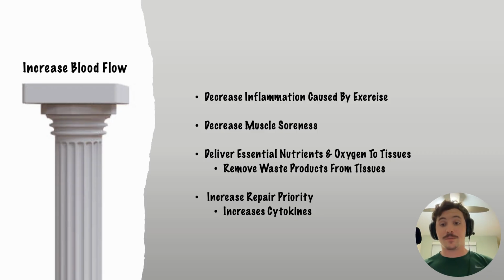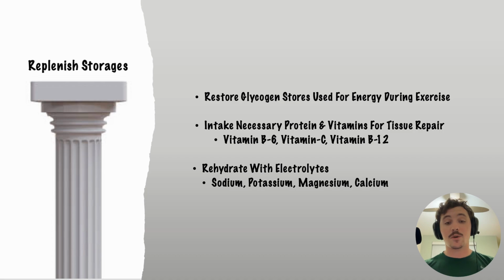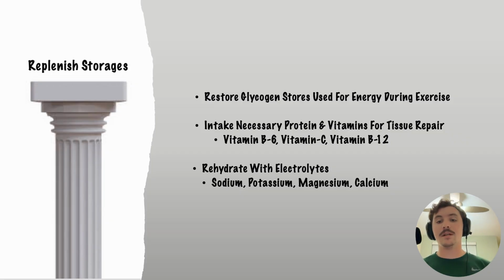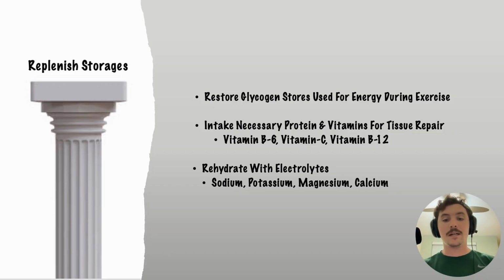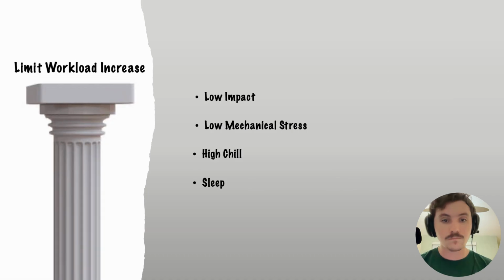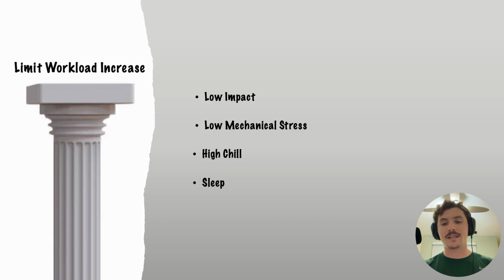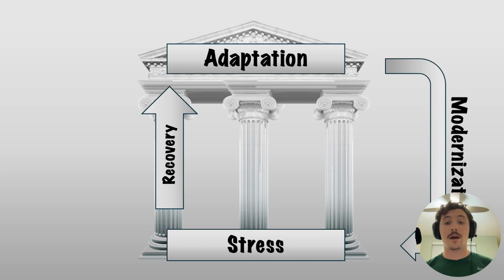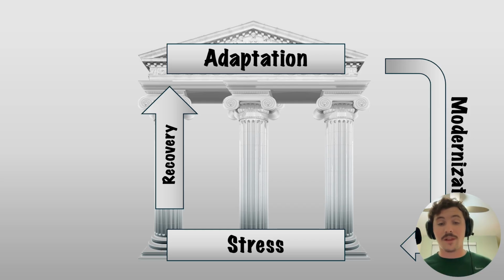3 Pillar Recovery